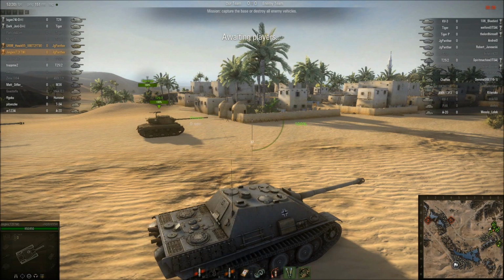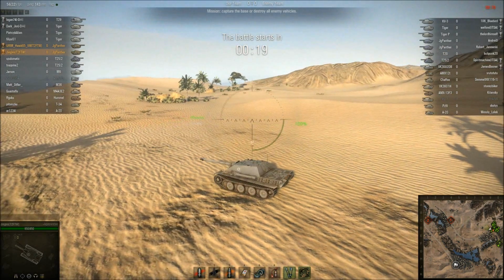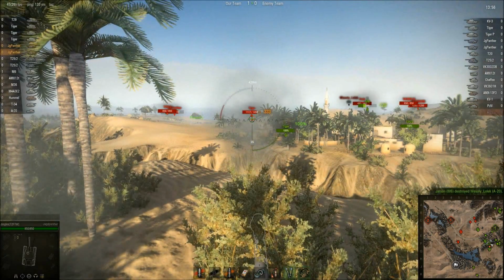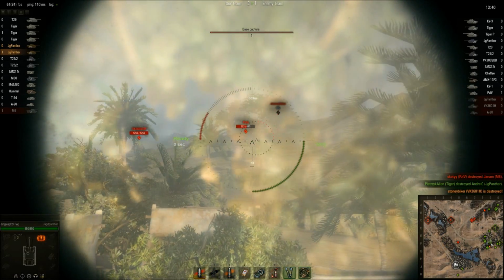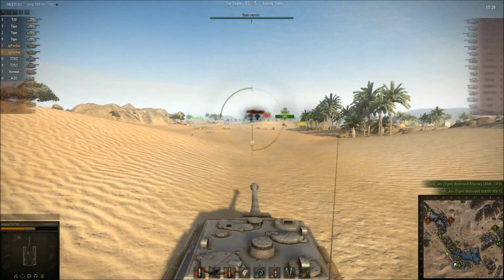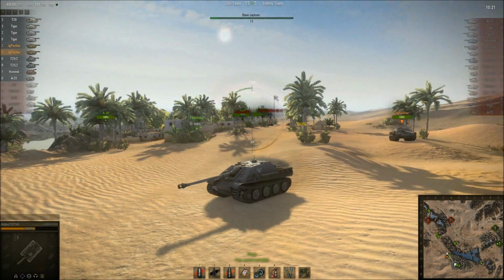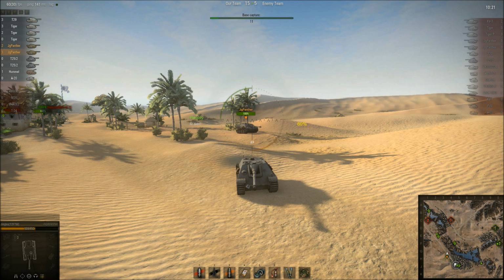World of Tanks - Jagdpanther Tier 7 Tank Destroyer - Encounter at Sand River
Sand River's an Encounter Map now, here's a quick survival guide starring the always-reliable Jagdpanther.